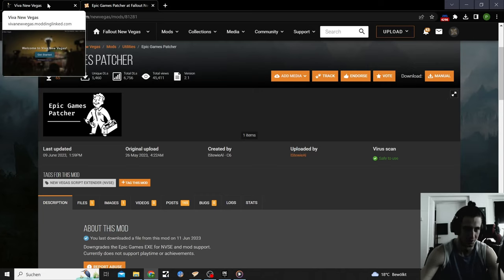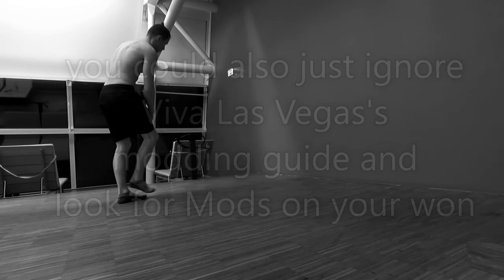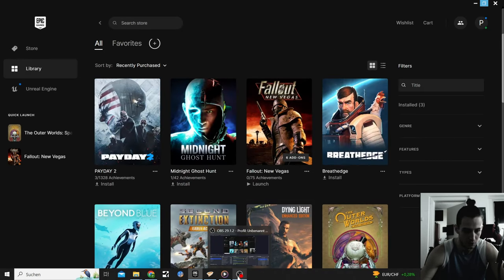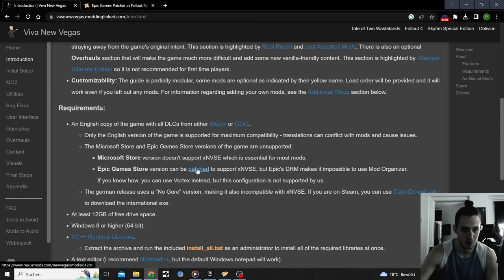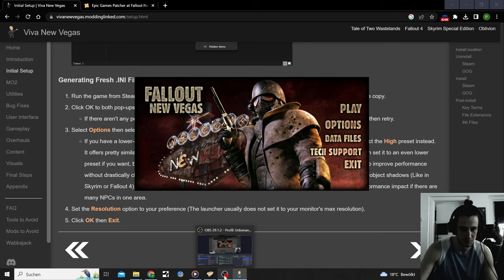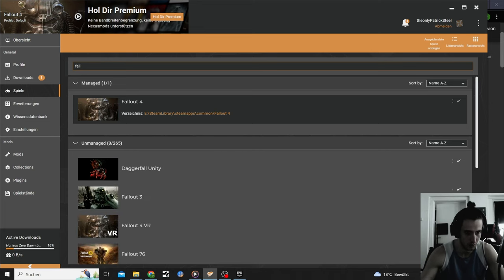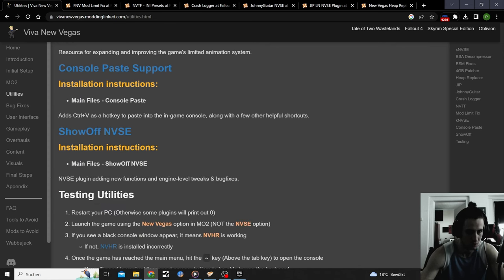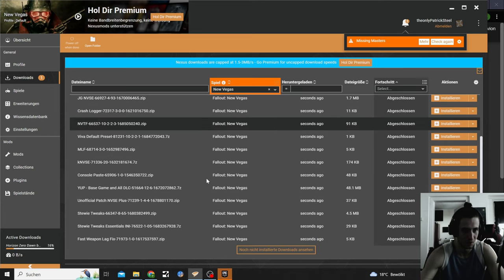Fallout New Vegas Epic Games Patcher NVSE fix + Viva New Vegas Modding Tutorial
It might just be easier downloading the extra Mods Viva New Vegas recommends in my Description, not from their Site.

If you want to download from Viva New Vegas with the Epic Store Version it will get confusing... trying that got me confused... so the Video Tutorial me testing Possibilities.
Not everything just works

If you already have Mods Installed and more Importanly got your game installed in a SSD,(Data E for example) you don not need a Clean Install.

I skipped the Clean Install that Vivalasvegas wants from you

Here is a list of Mods that work from Viva Las Vegas together with Vortex and the Epic Store

(Recommended by TTW and Viva New Vegas, might not be needed if it confuses you too much. Edit: Some Mods have it as Requirement)

Then Download NVSE  with Vortex.

From here on out follow the Viva New Vegas guide and just see for yourself what yah need and WANT.

Way too many links otherwise

Mods not recommended by VLV:
AWoP, Better Game Performance, More Perks, WFO, ELECTRO-CITY, Classic Fallout Weapons, Asurah's, MTUI, Unlimited Companions, Monster Mod, Beyond Boulder Dome, FOOK, Populated Casinos, CAGE, The Strip Open, Project Reality, War zones, and more

My newest Song that I teased in this Video
Patrick Steel - Ripped Core (Heavy Metal Calisthenics Video)

Fallout New Veags the Ultimate Edition was free on the Epic Game Store

Graphics are on Epic and recorded in 2k(1440p60)